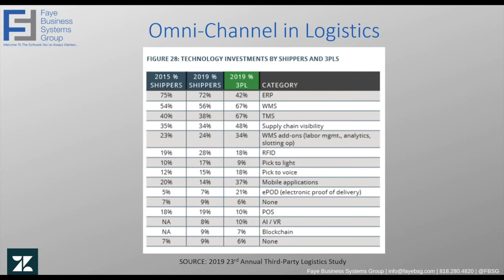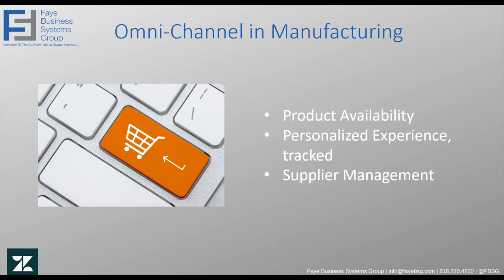How to Create a Seamless Omni Channel Support Program in Manufacturing, Transportation and Logistics